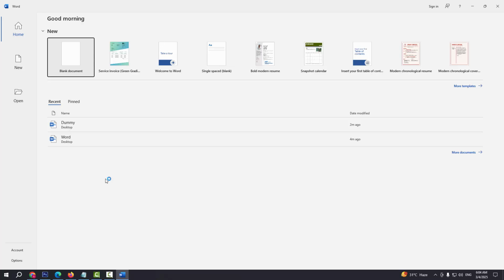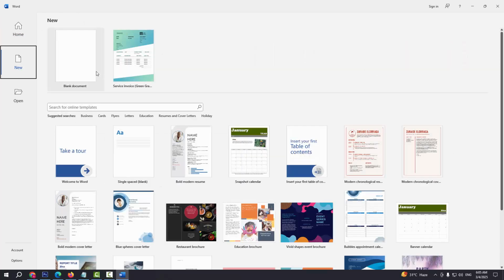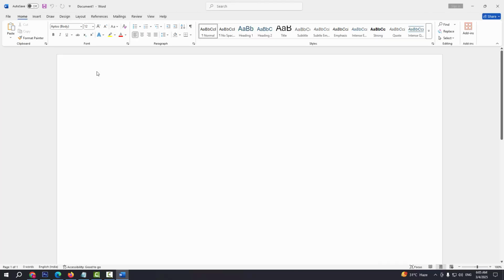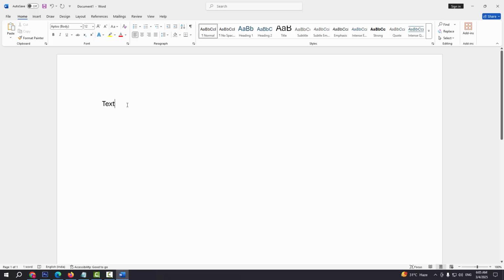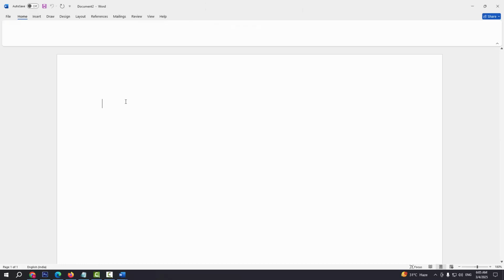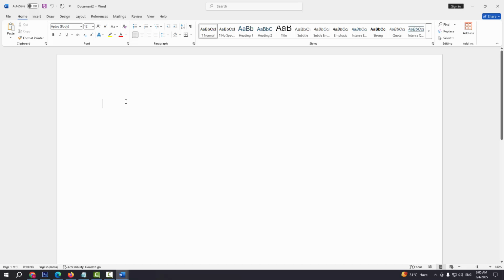How to create new document in word using shortcut key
Assalamu Walaikum,
In this video I will show you, How to create new document in word using shortcut key.  Let's get started.